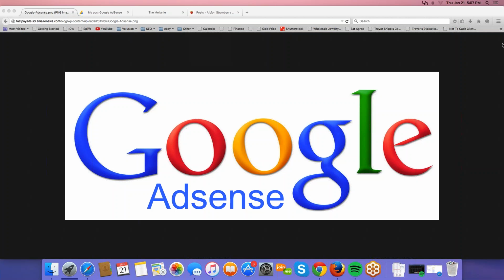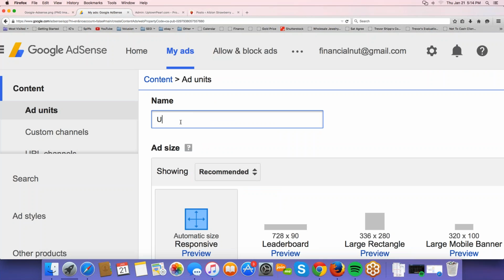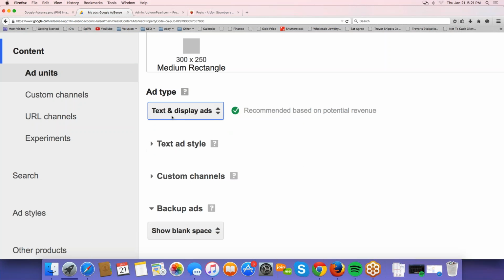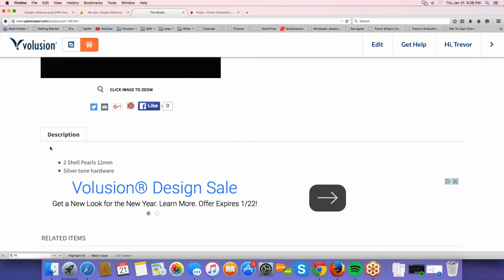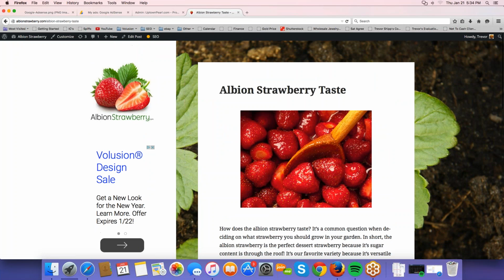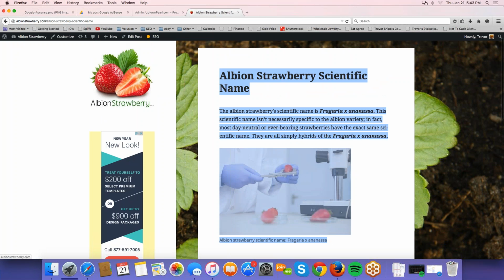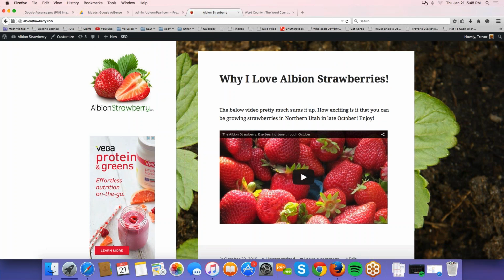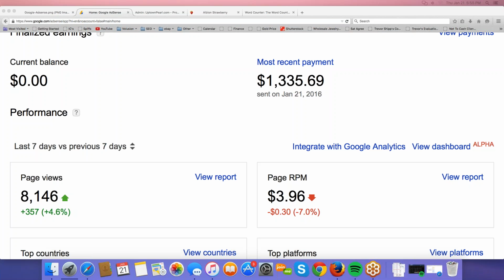How to Place Google Adsense Ads in Volusion and Wordpress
We have a detailed discussion about how to ad Google Adsense ads to your various web pages, and comment on some of the challenges.